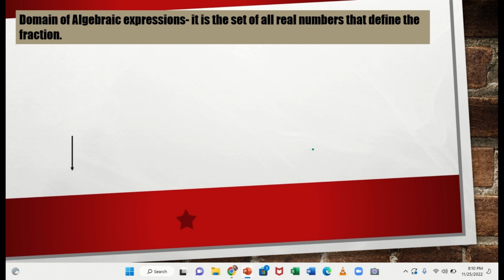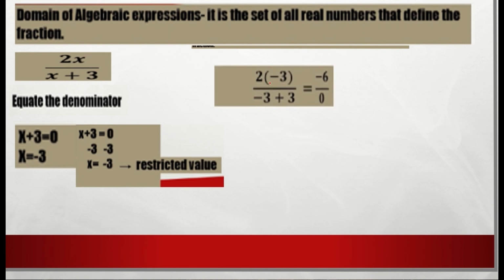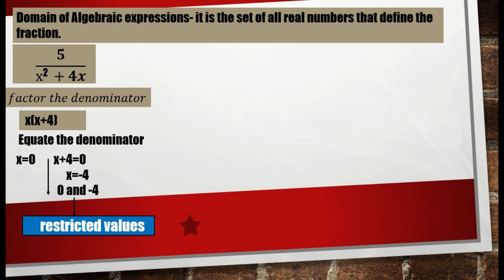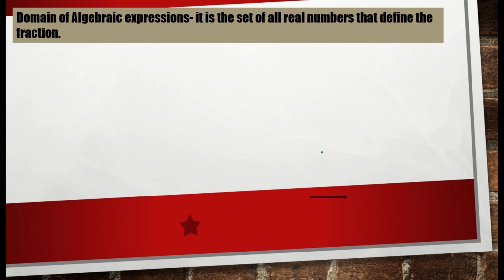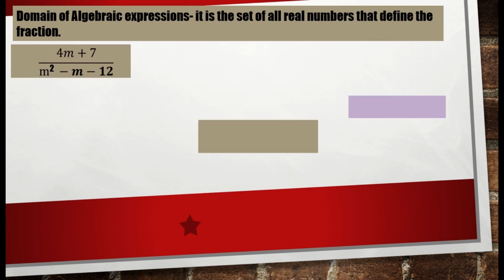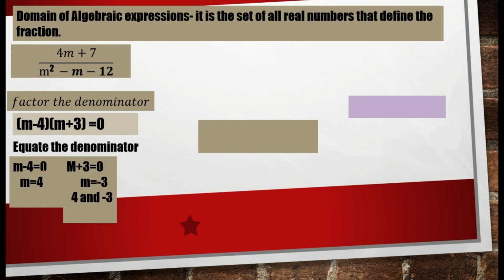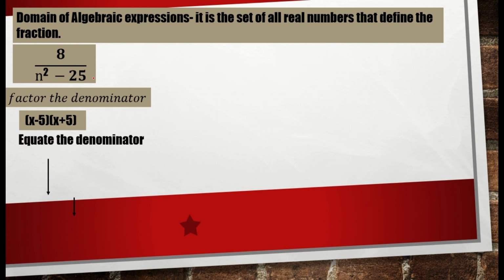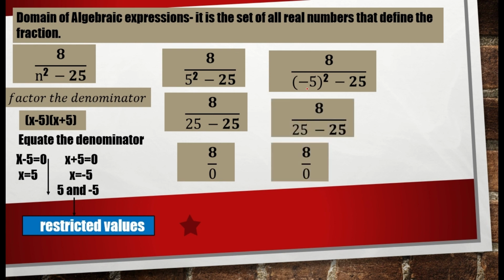DOMAIN OF ALGEBRAIC EXPRESSION | MAESTRANG HALLYMAW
Hello mga ka hallymaw sabay sabay po tayong matuto!❤️

Hope you can support me in my youtube channel❤️